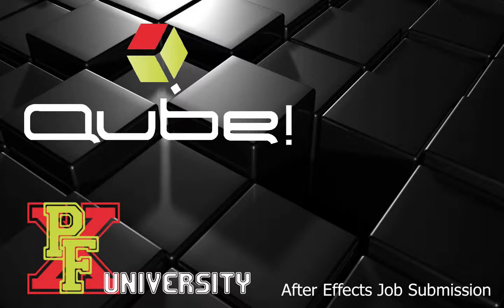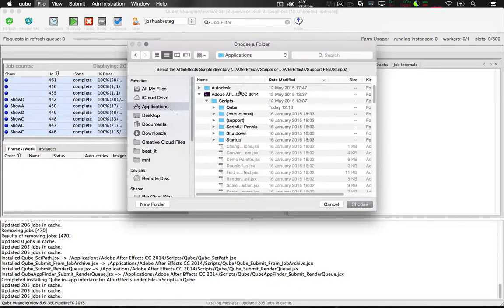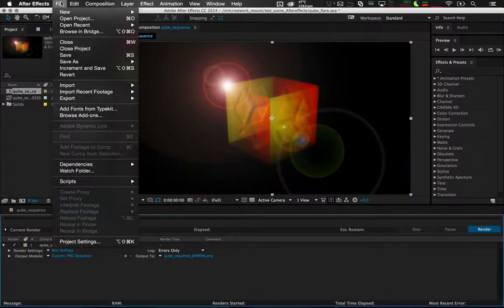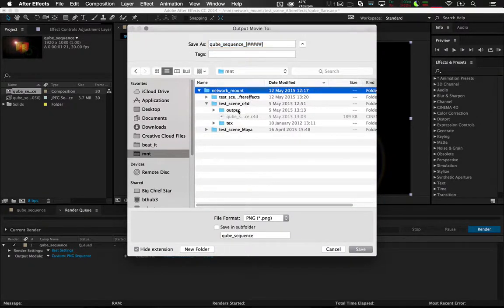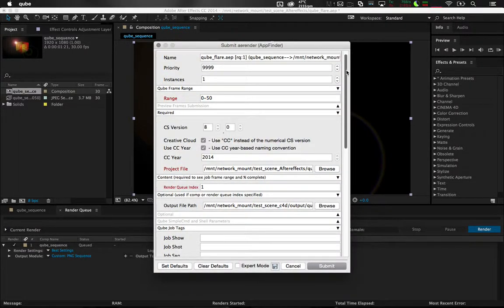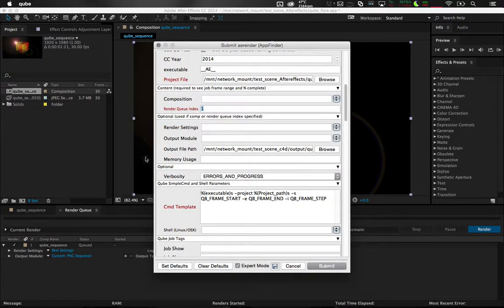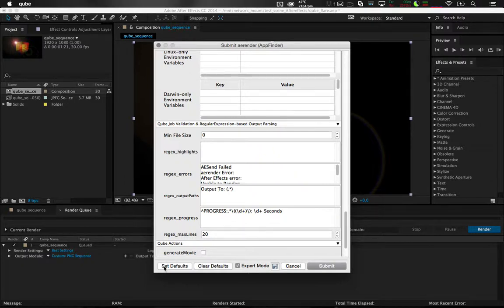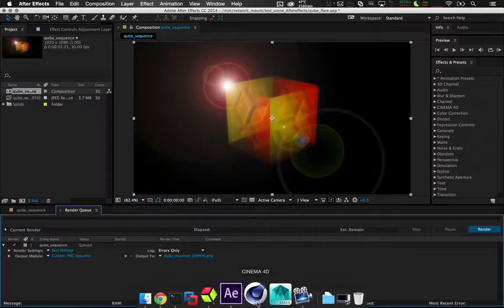PFX University After Effects Job Submission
Part of our new instructional series named PFX University.

Learn how to submit an After Effects job to your render queue with Qube!